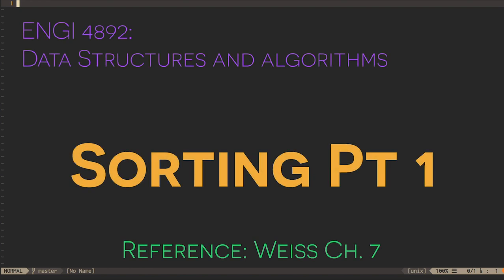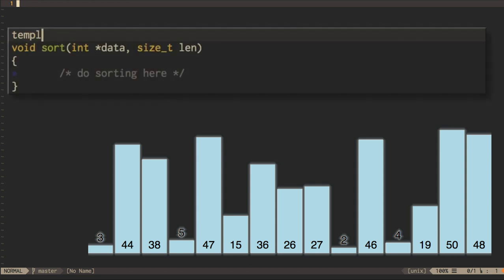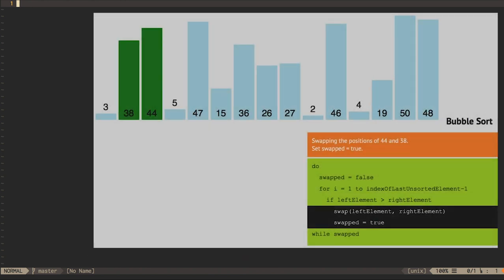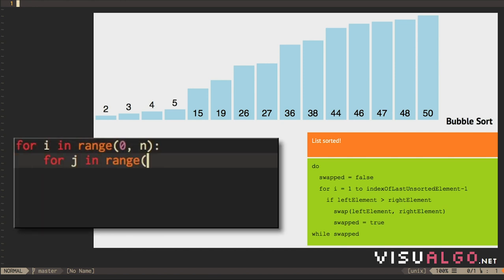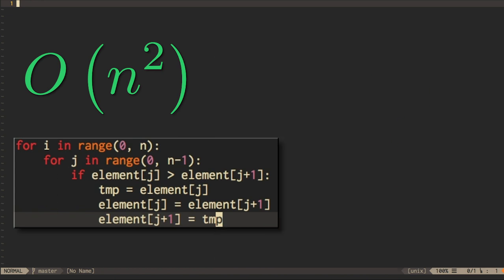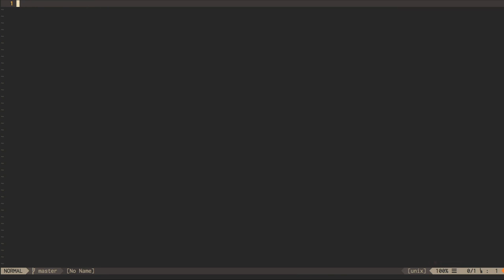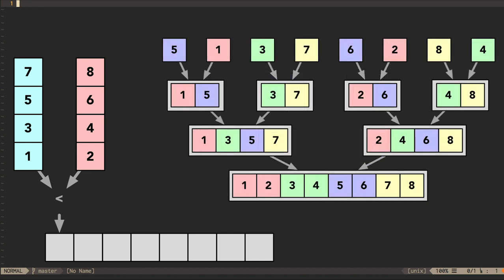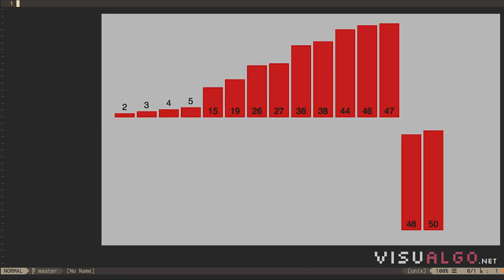Sorting (Part 1)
Credit: sorting visualizations created using visualgo.net

Transcript:

Sorting algorithms give us an opportunity to apply what we've learned about the analysis of algorithms together with the writing of template functions, as well as an opportunity to review recursion as well as STL footnote:[STL=_Standard Template Library_] abstractions like iterators. That's a lot of ground to cover! We will look at:

- the venerable but terrible bubble sort,
- the somewhat better insertion sort,
- the simple but performant merge sort,
- the ubiquitous quicksort as well as
- some special-purpose sorting algorithms.

First, some ground rules. We're going to start by looking at arrays of integers that need to be sorted into a non-decreasing order. In class we'll work more generally with templates that accept any moveable or copyable data type (i.e., something with a move or copy constructor). Our templates will also accept comparator functions as parameters so that we can sort by whatever criteria we like: increasing value, decreasing value, increasing length of a student's name, etc. Finally, we will use iterators rather than arrays to be as general as possible. To get the basic idea of these sorting algorithms, however, this video will show arrays of integers.

The first sorting algorithm you saw in Engineering One was the bubble sort. This algorithm takes multiple linear passes through an array, comparing consecutive elements and swapping them if they're out of order. This has the effect of causing the largest number to "bubble" up through the array until it reaches the end. The algorithm then repeats, causing the second-largest element to "bubble" up and so on. For an n-element array, up to n-1 passes may be required (though the algorithm can exit early if a pass doesn't do any swaps — this indicates that the array is sorted). The i'th pass through the array will perform n-i-1 comparisons and up to the same number of swaps. So, the overall number of operations (in the worst case) is n times a constant times (n-i-1), which simplifies to n^2. Thus, the bubble sort is a quadratic algorithm: sorting twice as much data will cost you something like four times as much computation.

Question: if the worst case of the bubble sort's run time is quadratic, what is the best-case run time?

Insertion sort is another simple algorithm that guarantees progressively larger subsets of a sequence have been sorted. Like the bubble sort, it propagates elements to the place they belong within the already-sorted portion of the sequence. Unlike the bubble sort, however, it does this more directly with an insert-like operation instead of a series of swaps. Still, as an algorithm with order-n passes, each of which performs order-n operations, this is another quadratic sort. The constant value c may be lower, but it's still a big-O n^2 algorithm.

The merge sort is more sophisticated: it's an example of a recursive sorting algorithm. At first glance it appears to perform more work than the simple bubble or insertion sort algorithms, but its asymptotic performance is categorically superior.

The merge sort takes two already-sorted sequences and merges them together into a larger sorted sequence. It is defined recursively: we can sort a sequence of size N if we are given two sorted sub-sequences of length N/2. The base case is when N=1: such a "sequence" is trivially already sorted. The process of merging two sub-sequences together is _linear_: the algorithm needs to track the next element in each sorted sub-sequence and choose the smaller one to add to the larger sequence — this takes order-N operations.
We will analyze the overall run-time complexity of the merge sort in class, as it's a really neat example of recursion in both the algorithm and the analysis.

In practice, owing to high constant factors in the mergesort, some implementations use an insertion sort on small initial arrays and then use the merge sort to combine them.